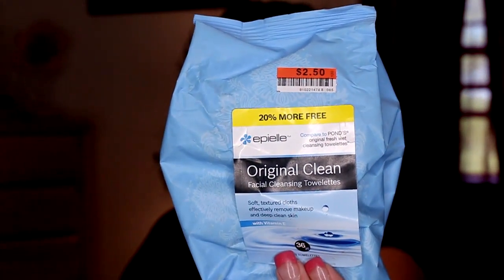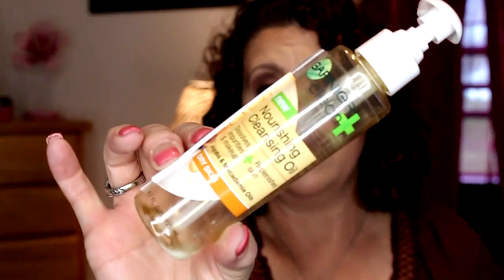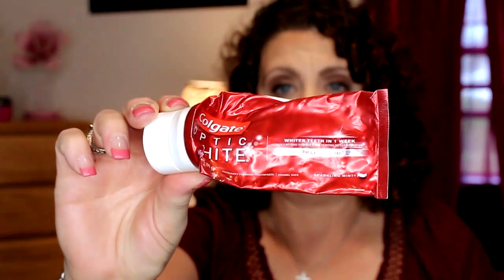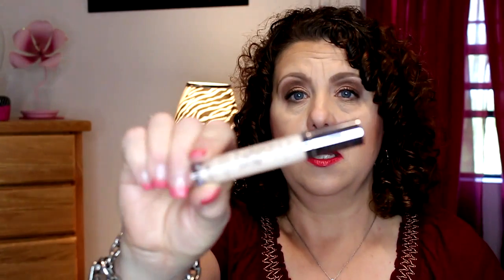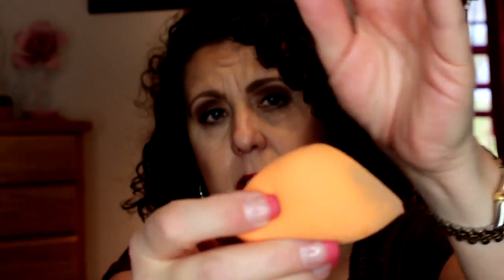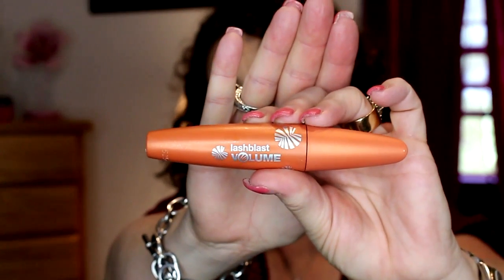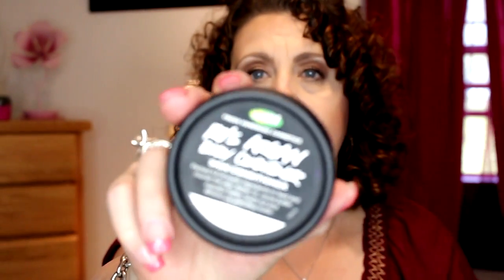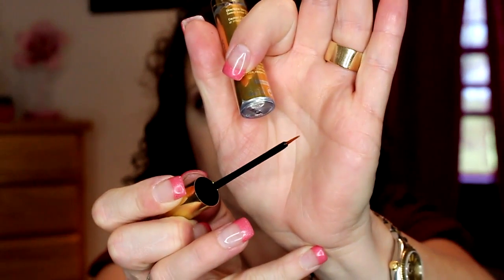April Empties 2016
April Empties is finally up and running!!! We had massive storms and a tornado that wiped out all power and internet :(  But thankfully no damage and all is back on

40+ Beauty Vlogger who loves all things beauty and shopping .  Hauls and Reviews  are my main focus.  I always give my true and honest opinion on all products and companies on my channel.

Category
Howto & Stlye

Category
Howto & Style